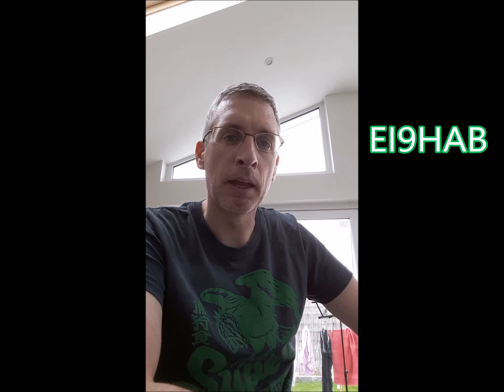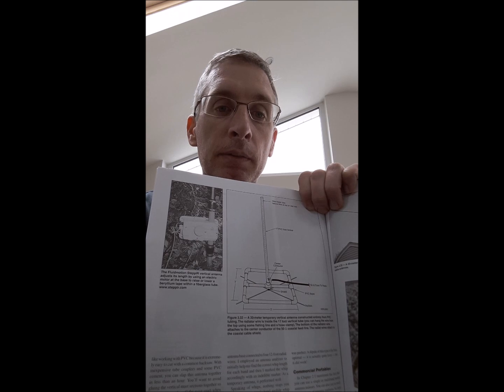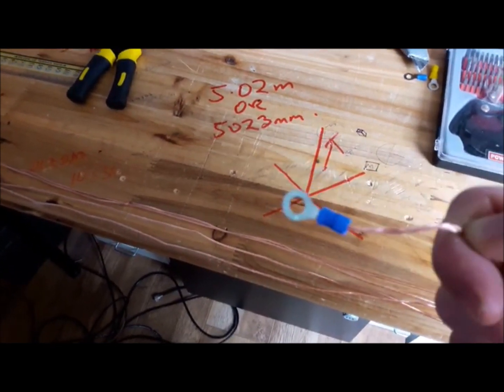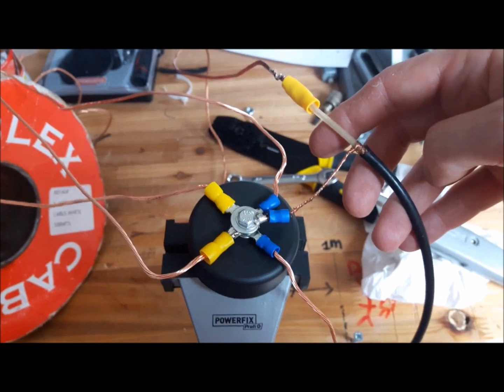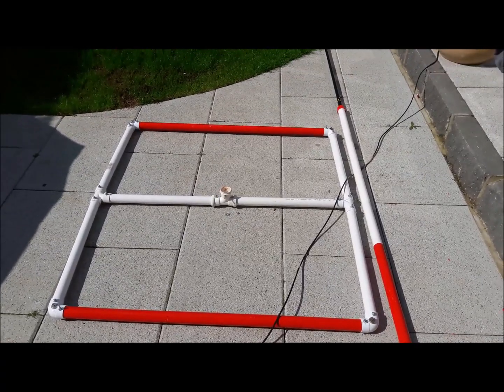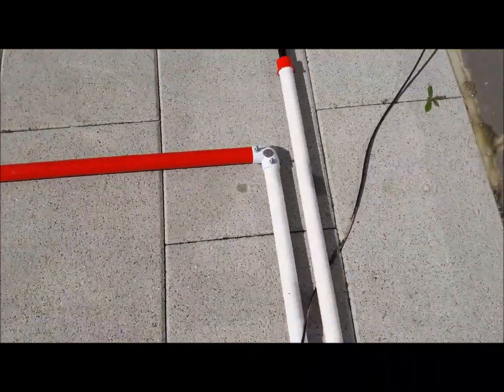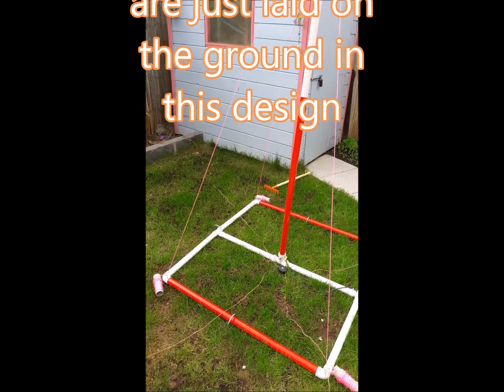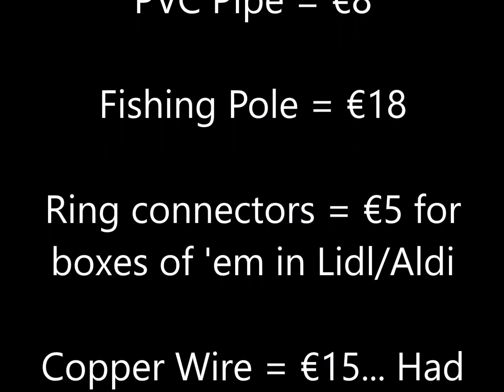Building a cheap, portable, vertical HF Antenna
Costs detailed at end of vid.

This antenna will work other bands with a tuner/matching unit.